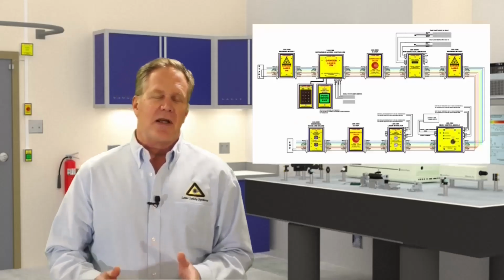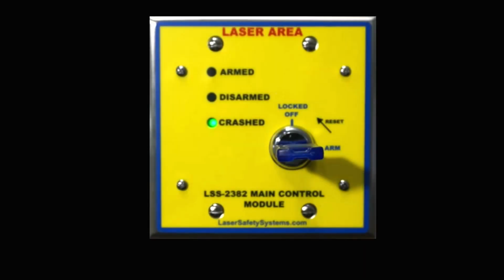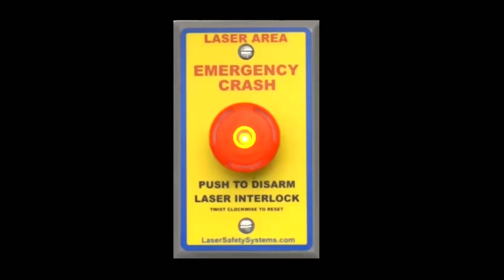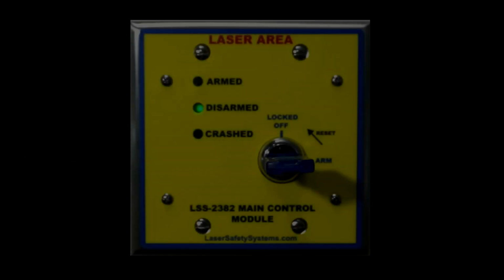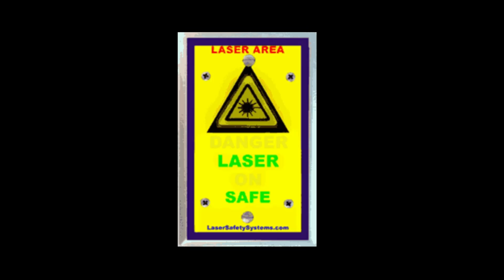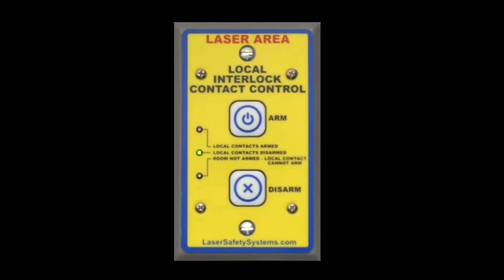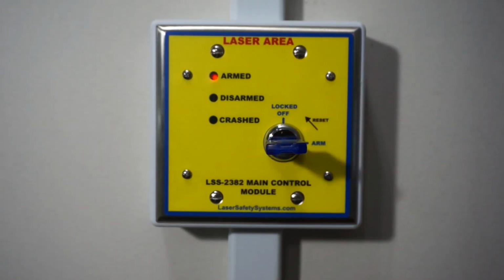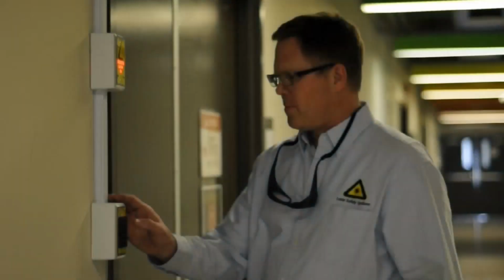Laser Interlock System overview 2024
Training session covering the system modes and expected system response to changes to the laser interlock.
Time stamps below in Minutes : Seconds are linked to specific topics
00:00 Introduction
00:24 Description of system operational states
01:07 Expected system response when system is CRASHED state
02:04 Modules that can crash the system and how to clear the crash.
03:14 Expected system response in the SAFE - DISARMED state.
03:53 Arming the room and system response to the ARMED state.
05:18 Operation of the LSS-2384 Local Interlock Contact module
05:54 System in Operation during ARMED state.
06:22 Resetting the LSS-2382 Main Control Module after a crash.
06:34 LSS-2388 Defeatable Access Control system exit and entry.
08:36 Closing remarks